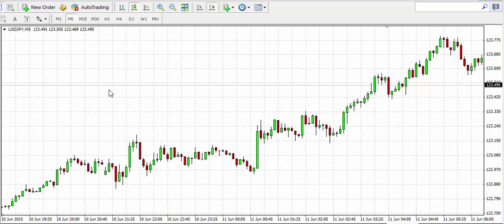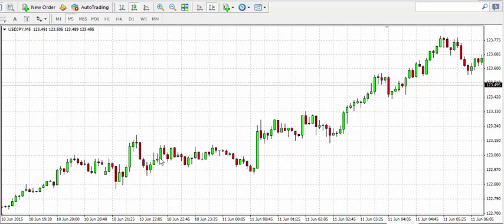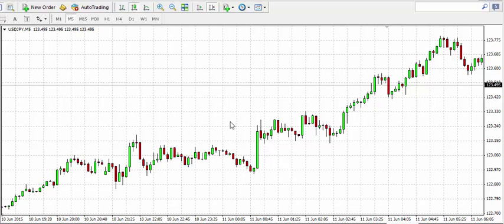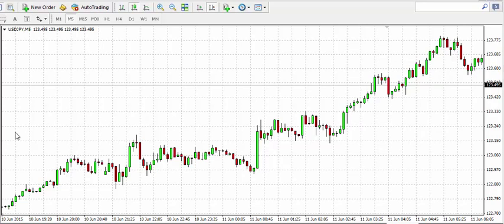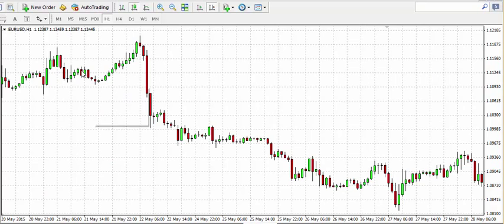Forex Trading - Suport and Resistance Levels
The following video introduces you how to identify levels of support and resistance on forex charts.
If you would like to learn more about levels of support and resistance please
If you would like to learn more about forex trading, please